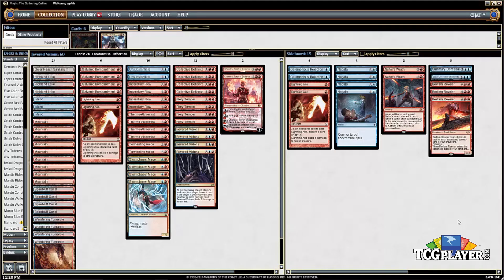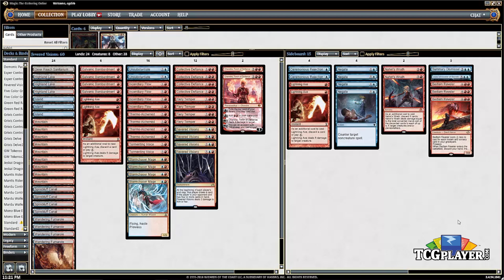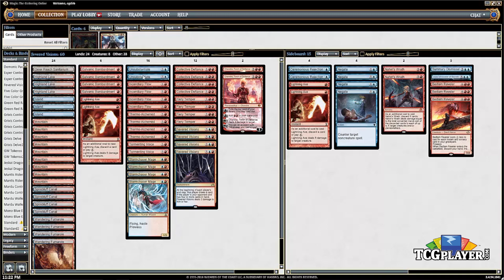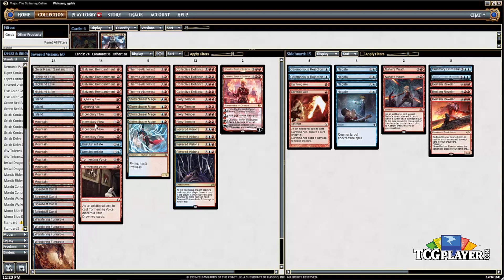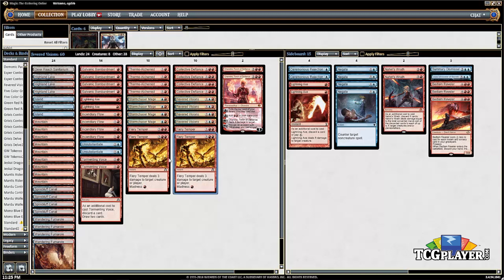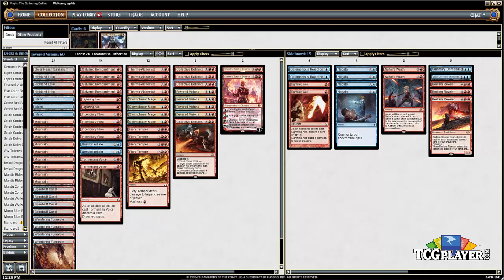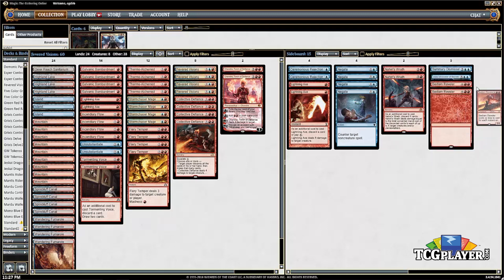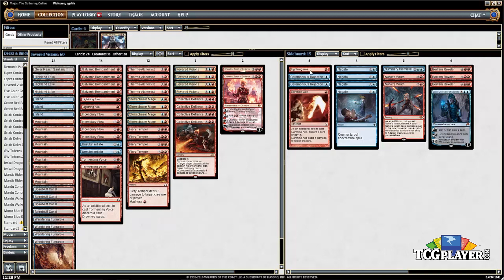[MTG] Fevered Visions | Deck Tech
Seth Manfield had Fevered Visions of a sweet deck for Standard. His final build will melt away your worries.